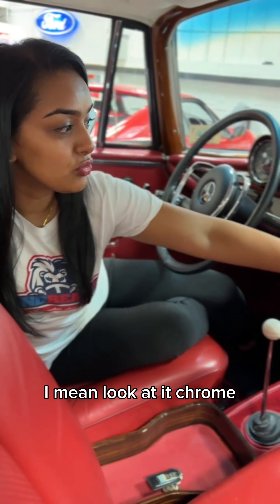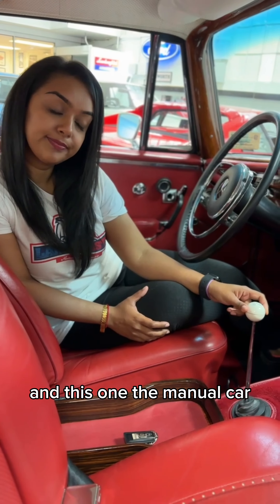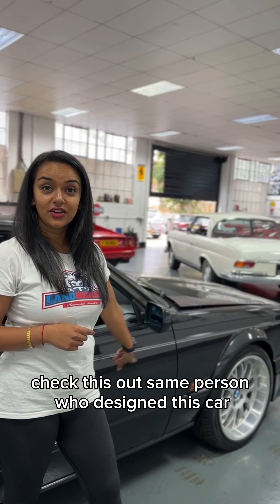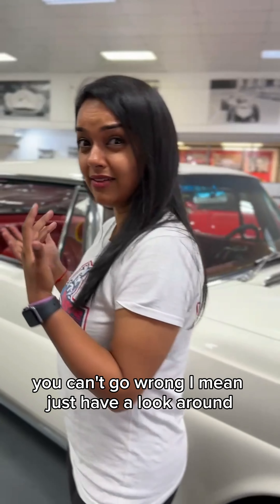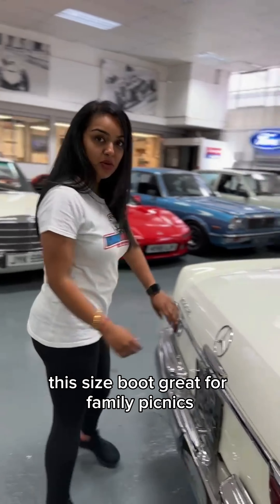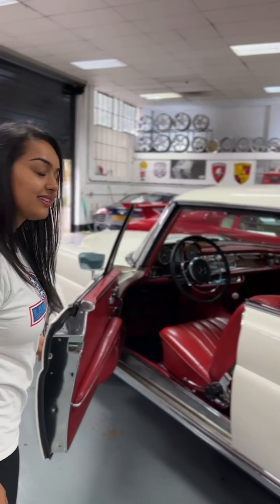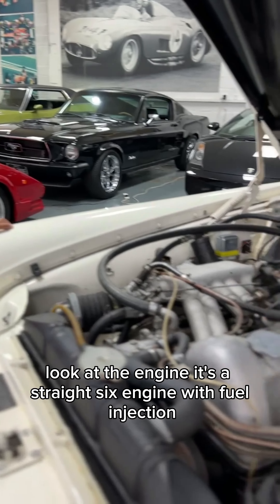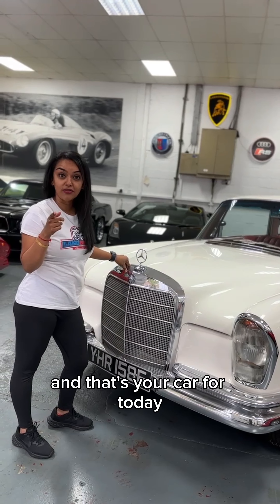Mercedes 250SE 1967 Coupe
Kay describes the stunning Coupe.